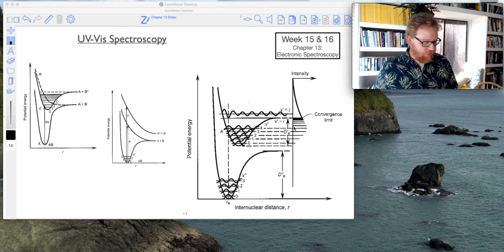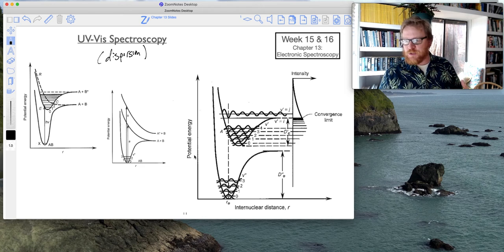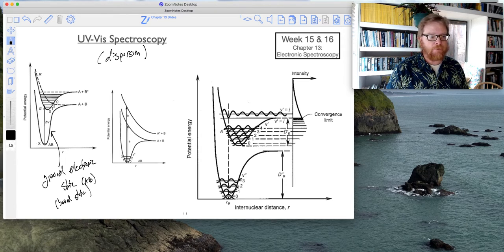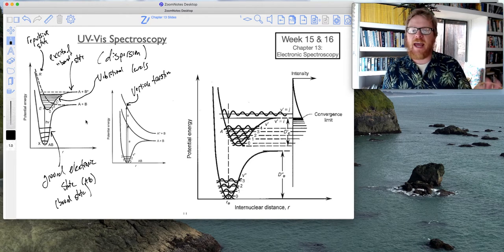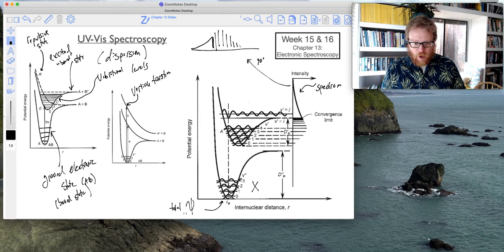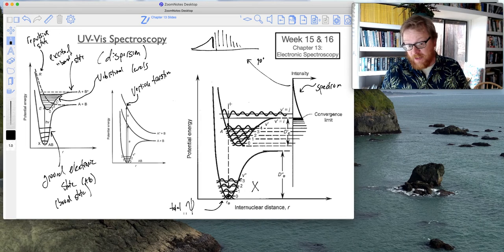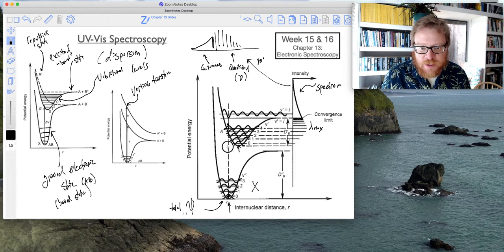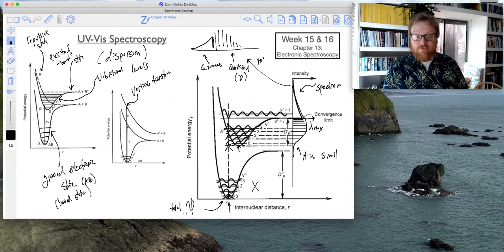CHEM 362 S22 Lecture 9.6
Be familiar with UV-Vis spectroscopy and how it maps to a bound state potential energy surface